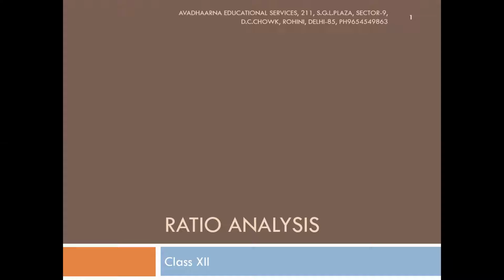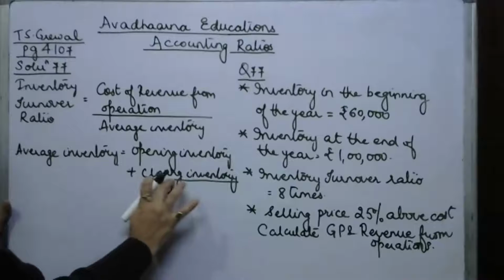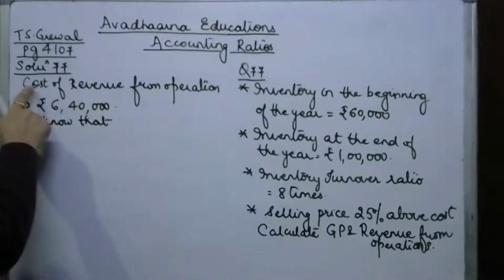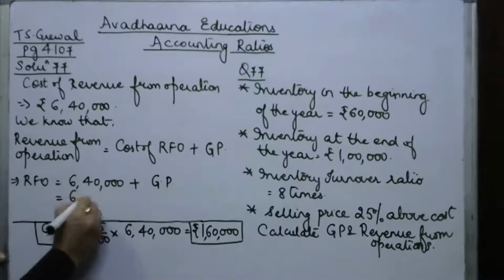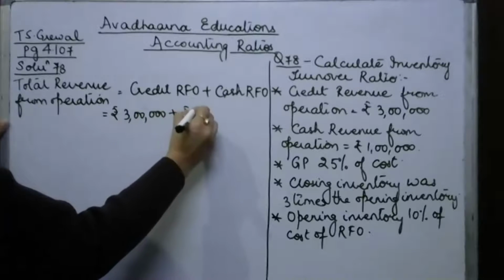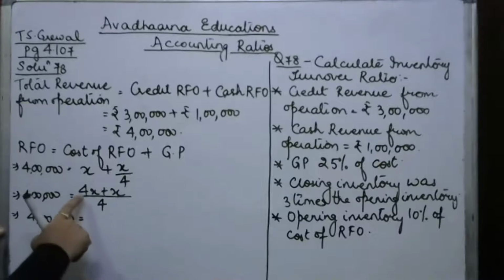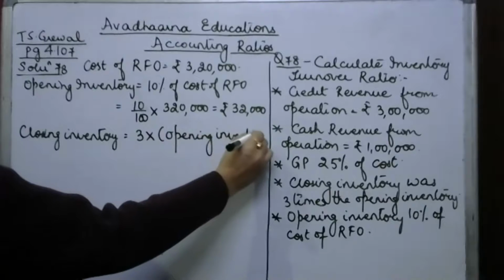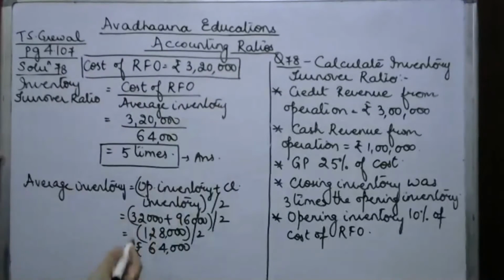Solution of Q77 & 78 II Inventory Turnover Ratio II TS Grewal 2020 II (Part 7)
Calculation of Inventory Turnover Ratio